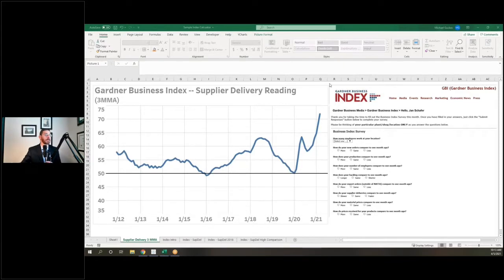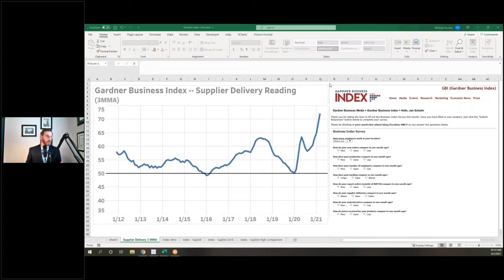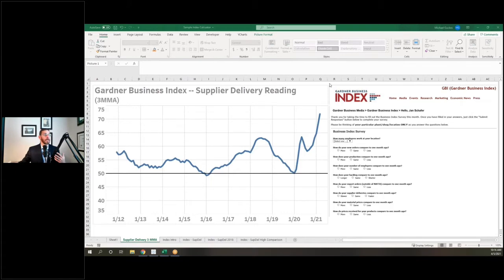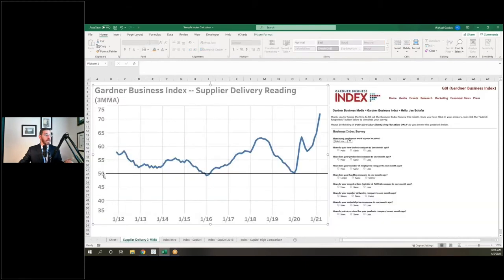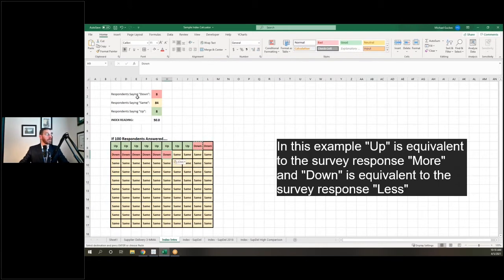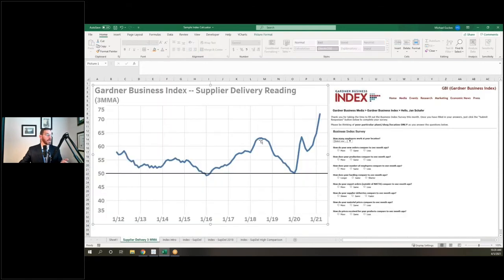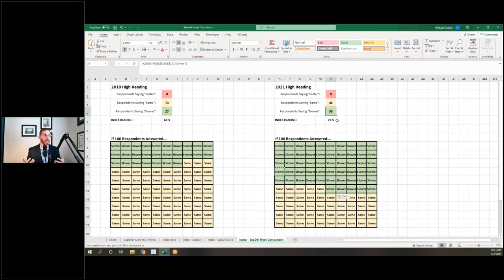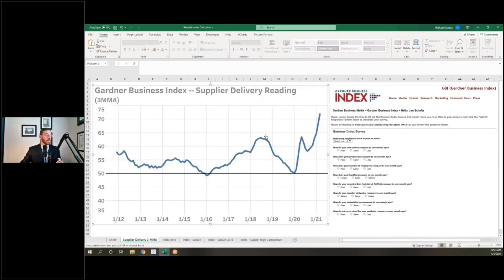What Do The GBI Numbers Really Mean?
The Gardner Business Index (GBI) like other diffusion indices can be difficult to understand.  In this video you will learn how the numbers are determined and what they mean.  Most importantly you will learn how you can use the GBI results to make informed business decisions for your company.